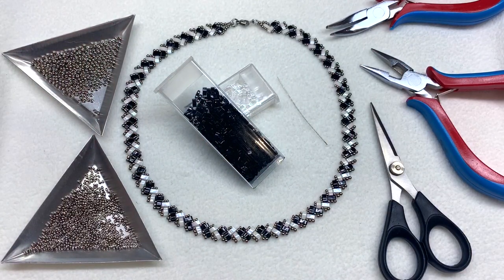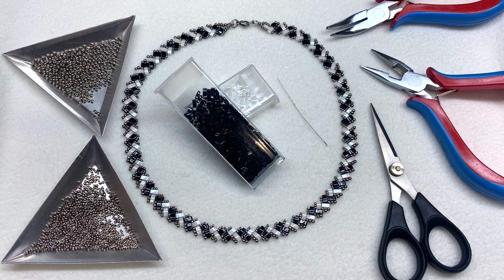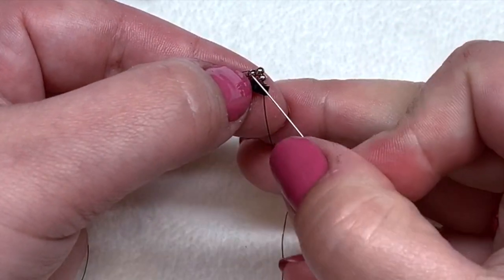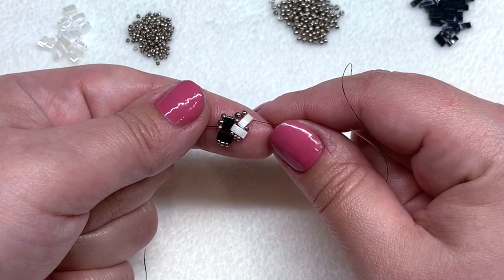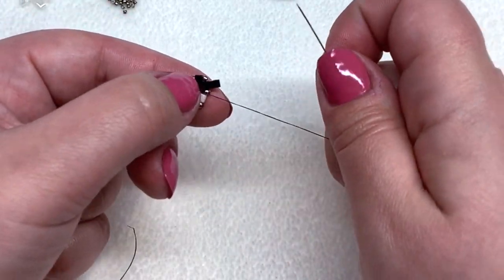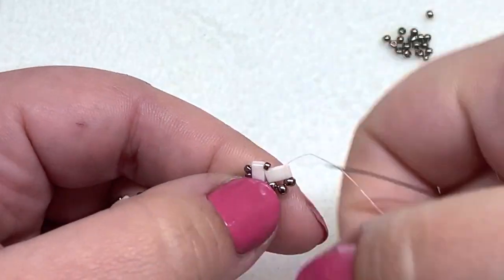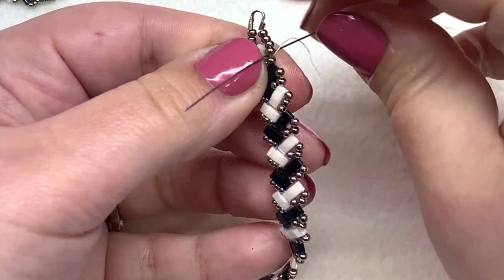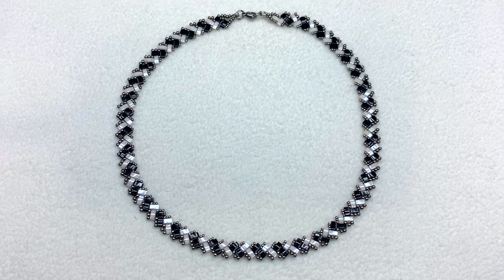Half Tila Herringbone Necklace | Two Hole Beading Tutorial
✿ Hey beautiful! In today's tutorial I will show you how to make this, quick to work-up, Miyuki Half Tila Herringbone beaded necklace pattern. For this demonstration I am using two different colors of the Half Tila beads, and will alternate the rows in a slim vertical stripe design. For specific materials, and where I recommend purchasing them, please see the list below.

✿ Materials List - for one 17" necklace (See Blog Post for Specific Colors
*** For longer length, you can also add an extender chain to the clasp area. :)
✔    Miyuki Half Tila Beads in 2 Colors (~3g ea):

This pattern is a great springboard for many other types of two-hole herringbone designs. You can change up where the colors are placed, how many colors are used, and even play around with making a wider variety, which would be even more similar to the ones featured in the bracelet tutorial

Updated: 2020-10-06